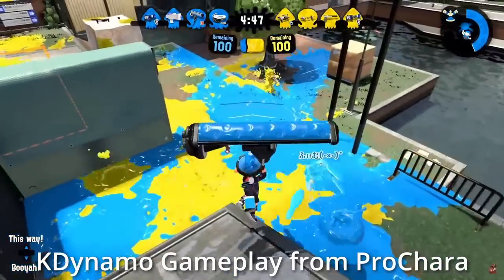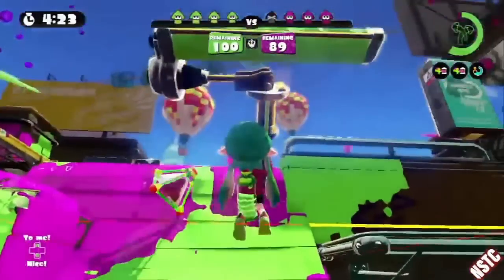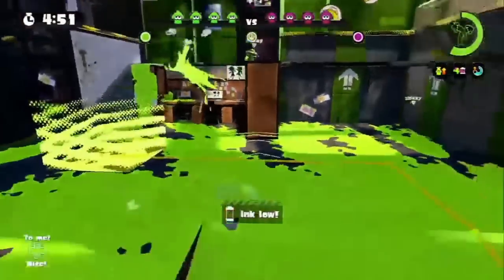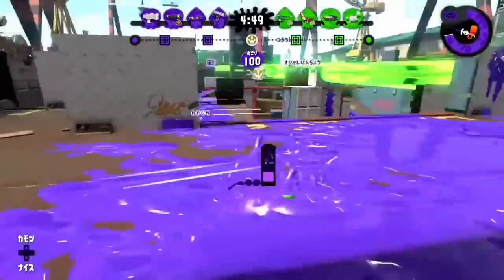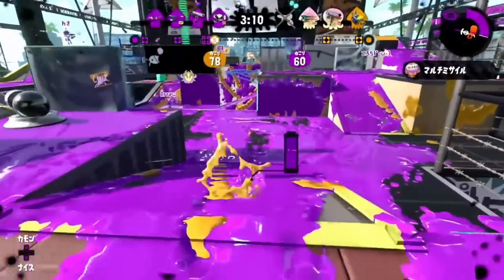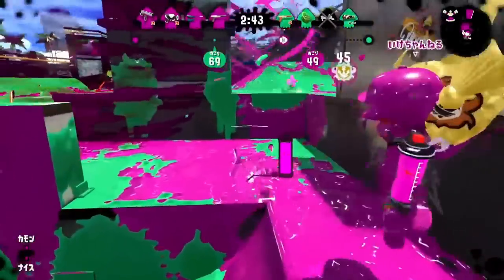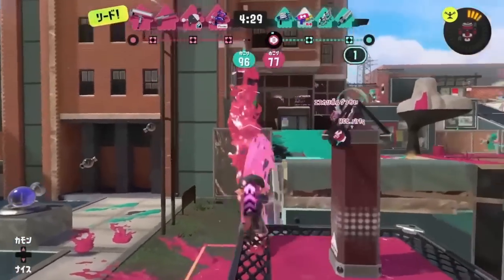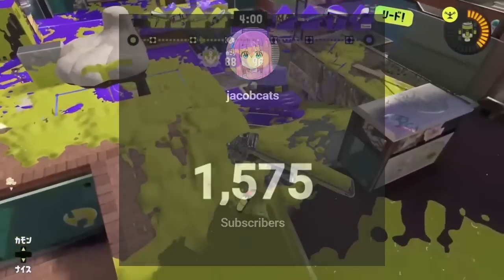The HISTORY of THE DYNAMO ROLLER: A Weapon Doomed to Fail (Splatoon)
my longest video yet! im very excited to be able to get this out to you all! the next big project will most likely be alterna hardcore mode, if youve ever seen any of those long asf pokemon nuzlocke videos itll kinda be like that

MUSIC USED (probably in order):
Eight Legged Advance - Splatoon
The Shoal - Splatoon 3
I am Octavio - Splatoon
Ink Me Up! (Squid Sisters) - Splatoon
Sucker Punch - Splatoon
Hooked - Splatoon
#12 awake - Splatoon 2 Octo Expansion
#11 above - Splatoon 2 Octo Expansion
Shooting Starfish - Splatoon 2
Seasick - Splatoon 2
Wave Prism - Splatoon 2
Entropical - Splatoon 2
Shipwreckin' - Splatoon 2
Buoyant Boogie - Splatoon 2
Underwater Neon (Alterna) - Splatoon 3
Nine out of Tension (Alterna) - Splatoon 3
#35 caught (Alterna) - Splatoon 3
Headhammer - Splatoon 3
Hide and Sleek (Deep Cut) (Alterna Space Center) - Splatoon 3
Marine Machines (Alterna) - Splatoon 3
Entrance Terminal: Extra – Splatoon 3